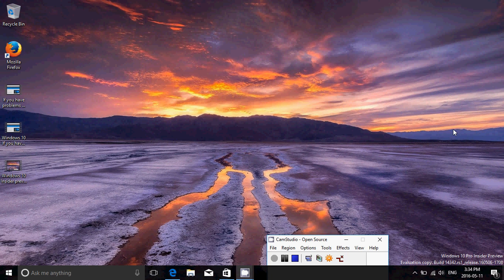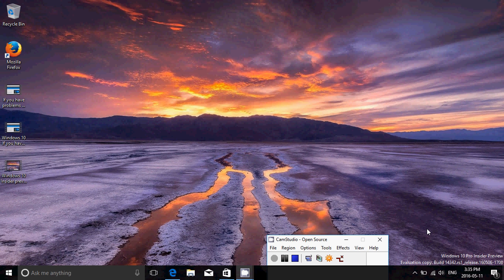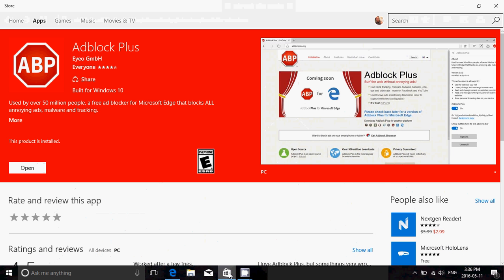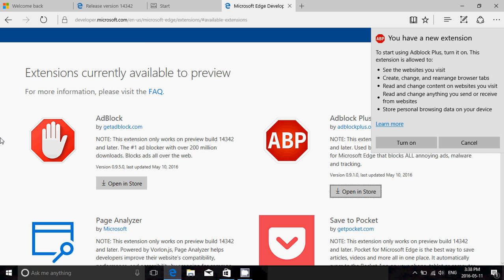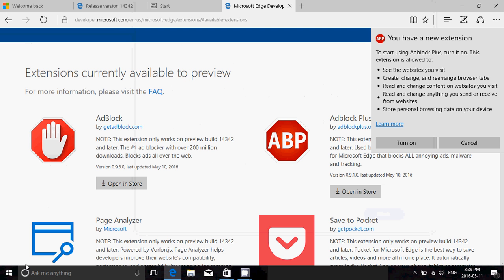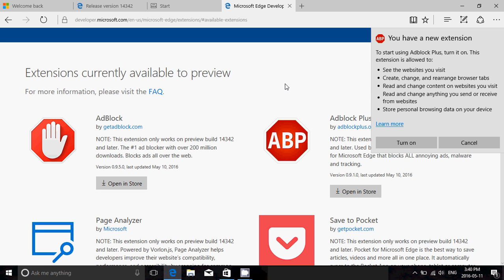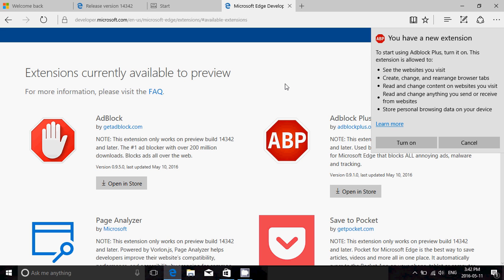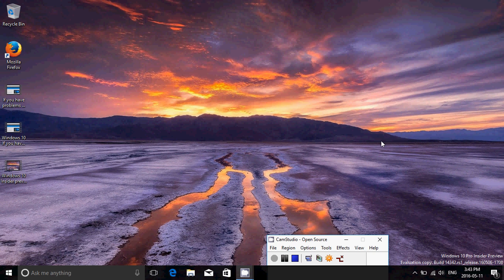Windows 10 Insider preview build 14342 review and observations of the new features May 11th 2016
My personal observations for the latest Windows 10 insider preview build 14342 May 11th 2016